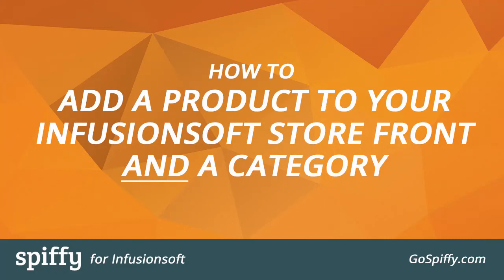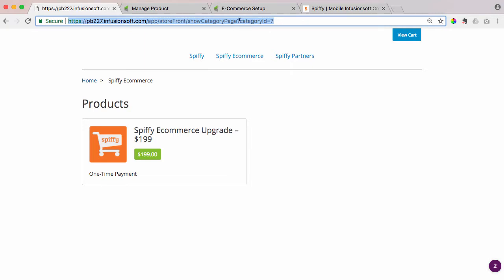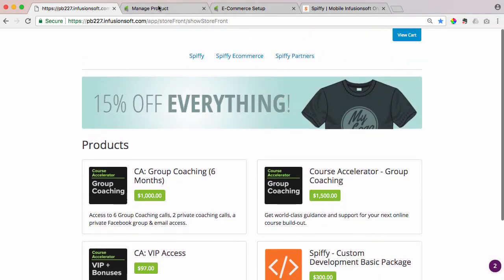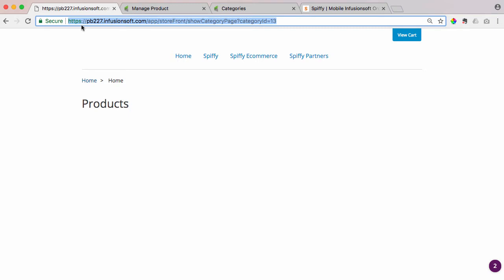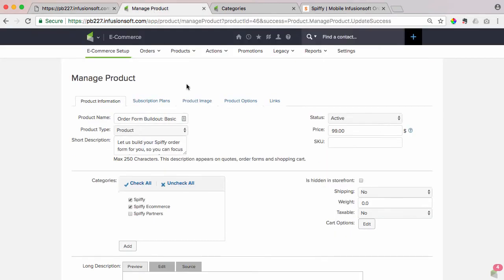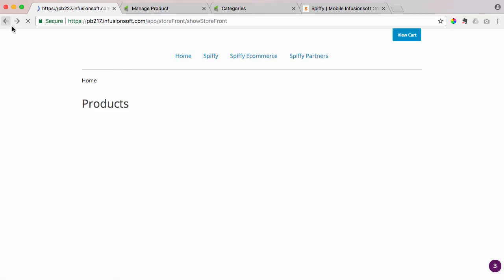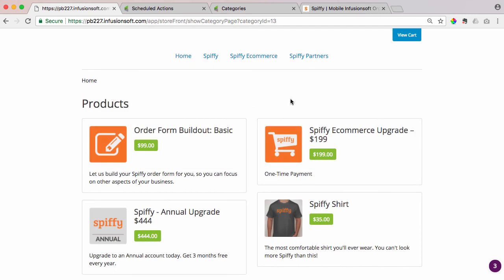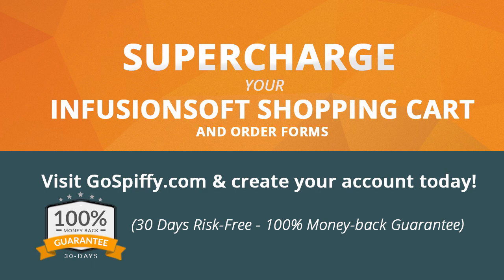Infusionsoft Shopping Cart Storefront Add Product to Home and Category | Spiffy Ecommerce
How to add a product to your Infusionsoft shopping cart storefront home page AND a category at the same time.

Spiffy allows you to easily set a redirect URL to hide your default Infusionsoft ecommerce storefront, allowing you to make a specific category your shopping cart homepage.